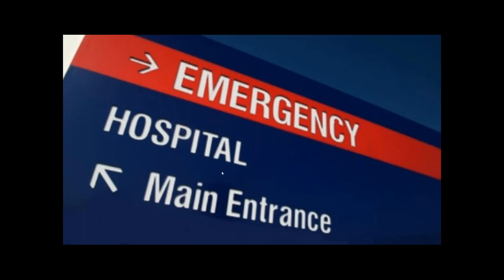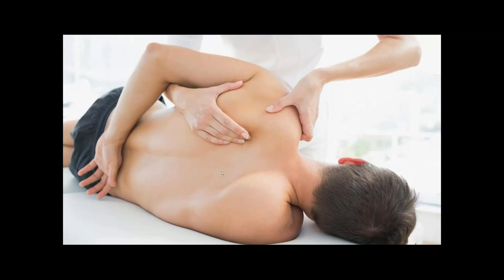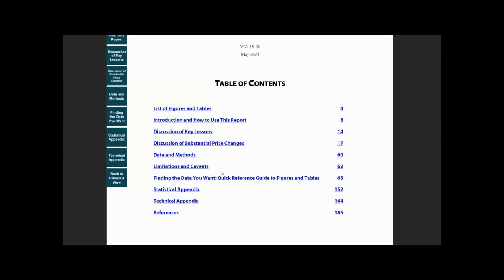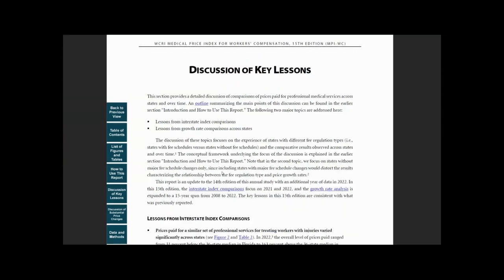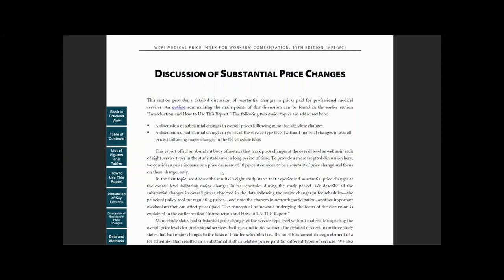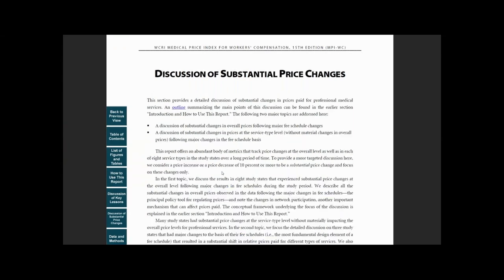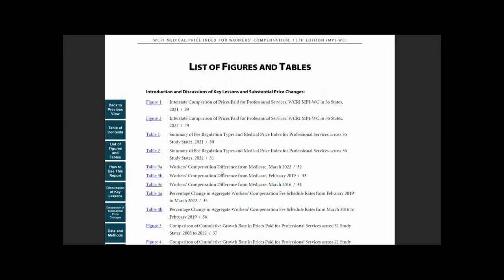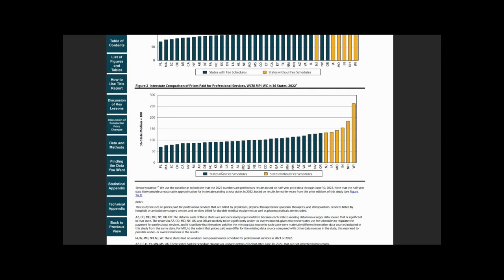WCRI Medical Price Index for Workers’ Compensation, 15th Edition (MPI-WC)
This annual study compares prices paid for a similar set of medical professional services for treating injured workers across 36 states and monitors price changes from 2008 to 2022.

The study focuses on professional services (evaluation and management, physical medicine, surgery, major and minor radiology, neurological testing, pain management injections, and emergency care) billed by physicians, physical and occupational therapists, and chiropractors.

The objectives of this study are twofold. The first is to help policymakers and stakeholders conduct meaningful comparisons of prices across states and track the price changes in their states. The second objective is to discuss the price comparison results and price trends in relation to the principal policy tool for regulating prices—fee schedules.

The method for developing the MPI-WC is similar to that of the Consumer Price Index for medical care services (CPI-M) and Producer Price Index for Health Care Services (PPI), published by the U.S. Department of Labor’s Bureau of Labor Statistics (BLS). All of these price indices measure changes in price while holding utilization constant over the period studied. However, the WCRI MPI-WC is an in-depth, independent measure that provides a more relevant benchmark of medical inflation in workers’ compensation.

To download a FREE copy of this report, visit WCRI’s